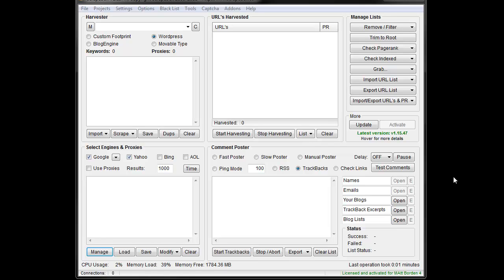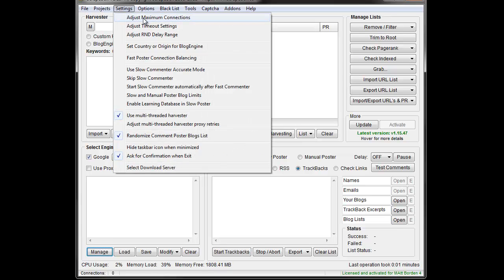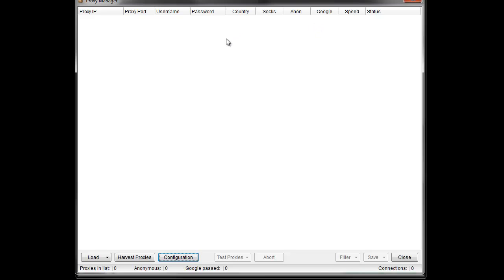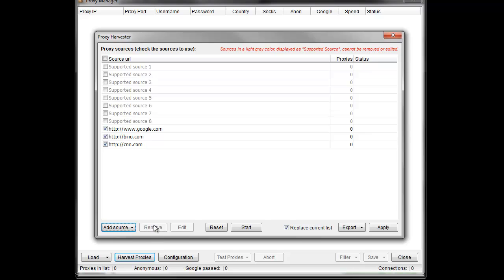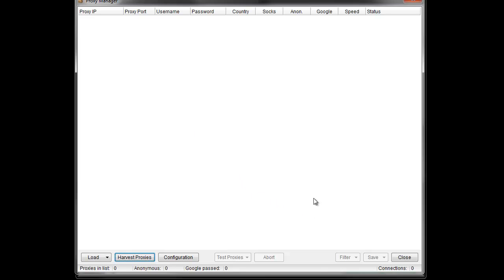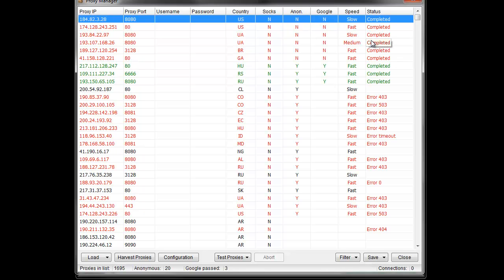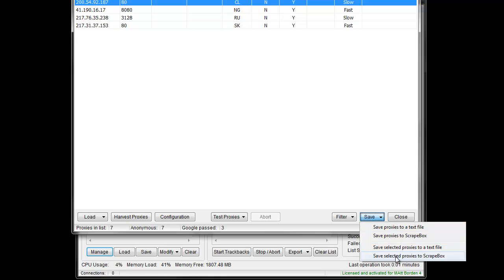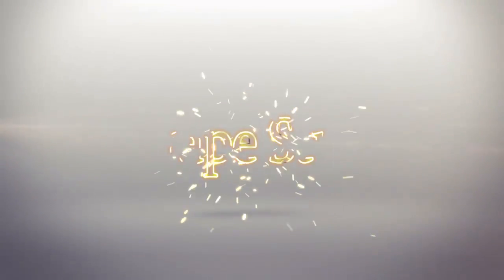Scrapebox Changelog 36-47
Scrapebox Video Change log 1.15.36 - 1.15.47